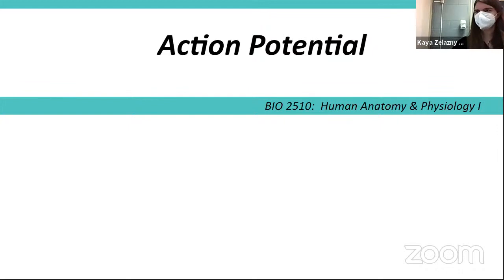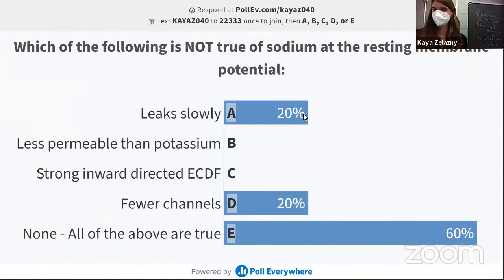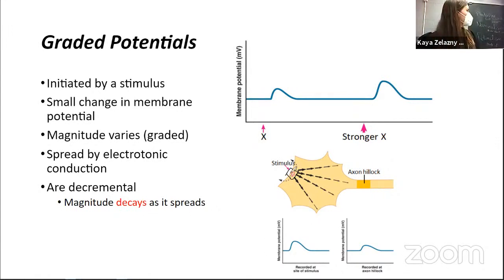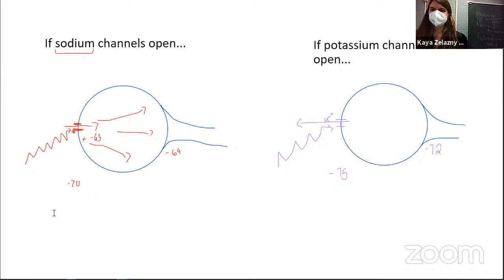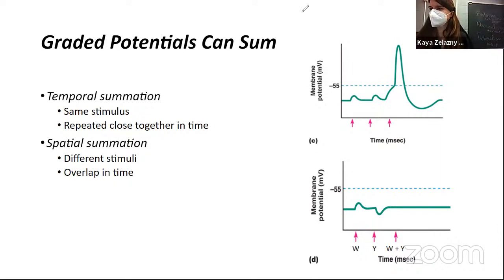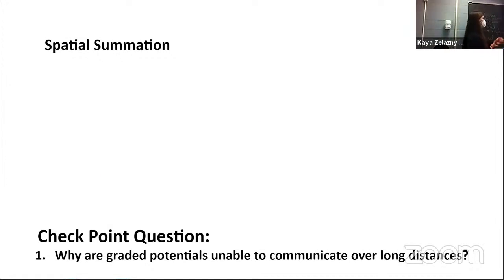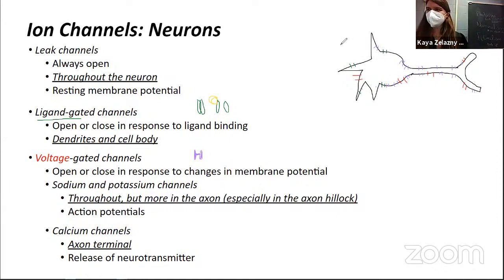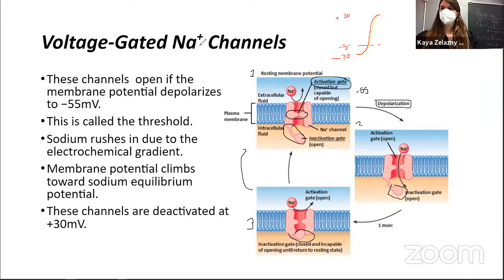A&P I Lecture - Graded Potentials & Voltage Gated Channels